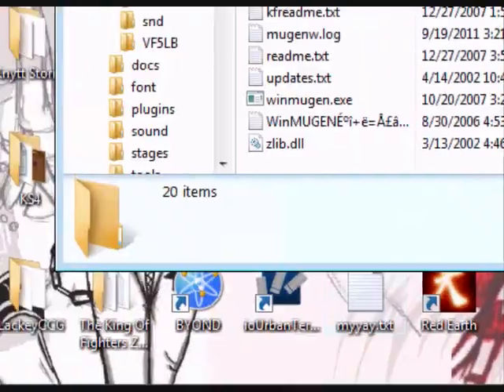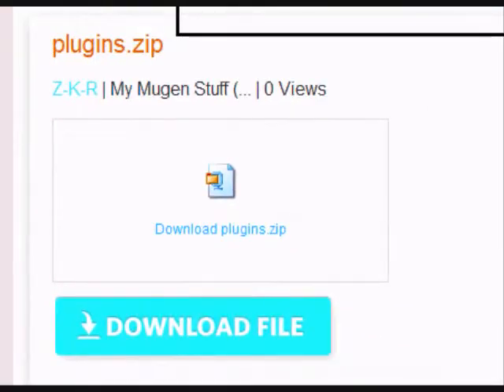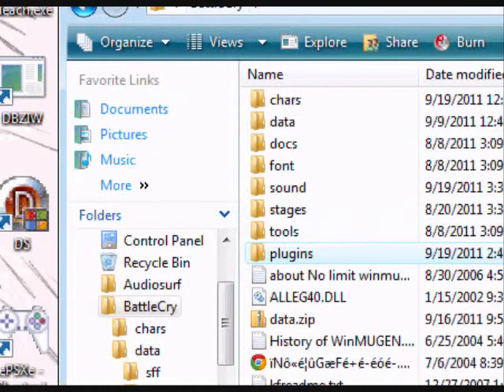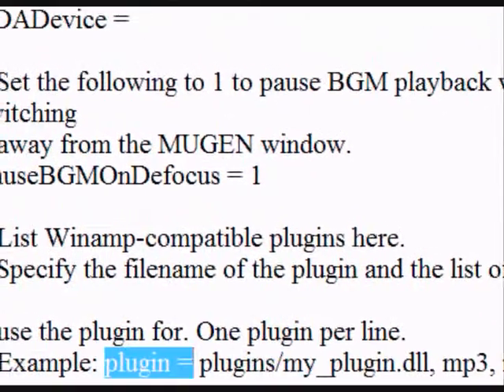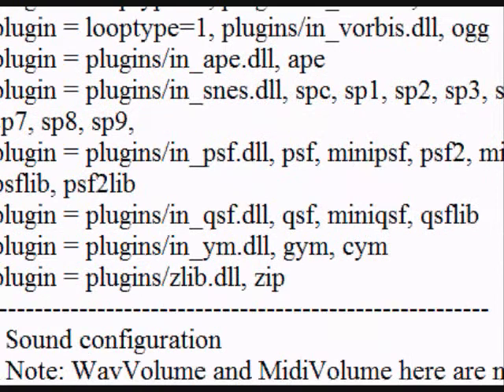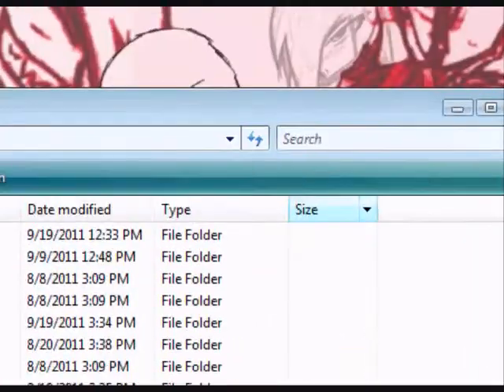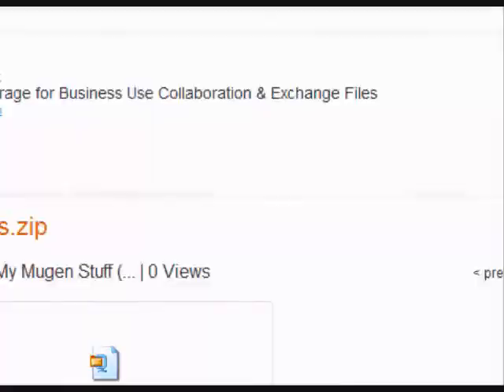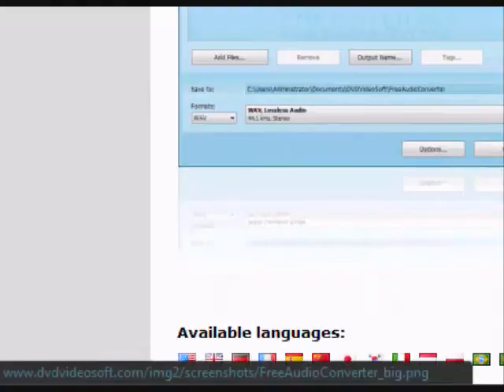WinMUGEN Music Fix Tutorial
08/20/2017
I actually forgot this video existed. Tmw when I talk about how all the other videos are "shit" and I can't even keep my voice from cracking. GG 15 year old me, GG.

Important notes:
Esnips shut down yeas ago and so the download link for that is now dead. Mediafire still works.
But more importantly:
THIS ONLY APPLIES TO WINMUGEN
This does NOT apply to 1.0 or 1.1 versions of MUGEN that have come out since Jan 2011. Those versions do not have the same issues regarding playing audio and do not require these plugins to run (I'm not sure if they can even use these plugins to begin with.) Any audio issues you may experience with 1.0/1.1 of MUGEN are (for one thing, unusual, and for another:) unable to be fixed by this method.

I was like... depressed... with the quality of the other videos here on YouTube about how to fix it, and the fact that I had to combine multiple tactics.

Unfortunately, my video isn't the best quality either.
But hey! It has absolutely EVERYTHING you need to get it working!

If the video is at all hard to understand, please message me.

Copy and paste this over your plugins list in your Mugen.cfg file:

plugin = looptype=1, plugins/in_mp3.dll, mp3, mp2, mpg
plugin = looptype=1, plugins/in_adx.dll, adx
plugin = looptype=1, plugins/in_vorbis.dll, ogg
plugin = plugins/in_ape.dll, ape
plugin = plugins/in_psf.dll, psf, minipsf, psf2, minipsf2, psflib, psf2lib
plugin = plugins/in_qsf.dll, qsf, miniqsf, qsflib
plugin = plugins/in_ym.dll, gym, cym
plugin = plugins/zlib.dll, zip